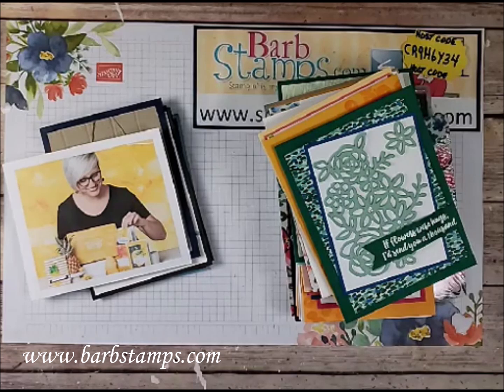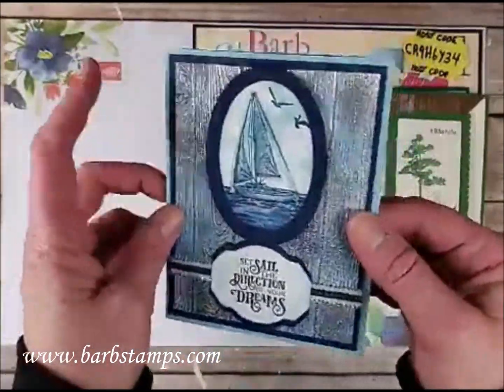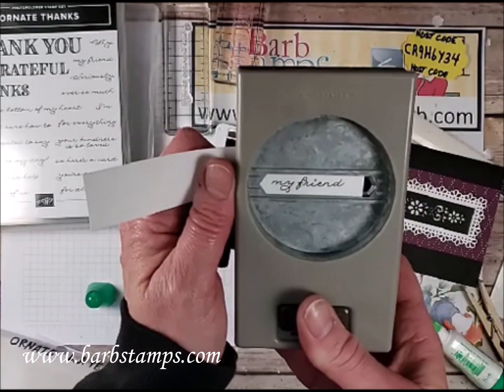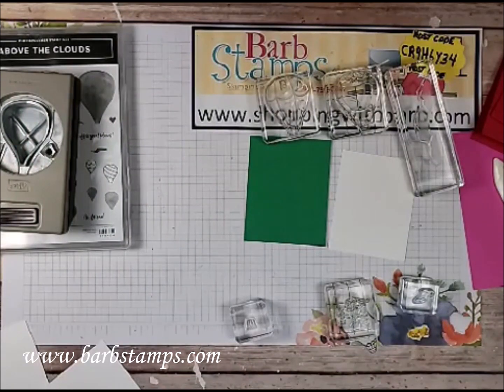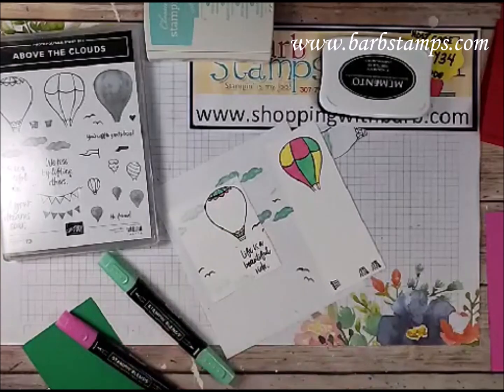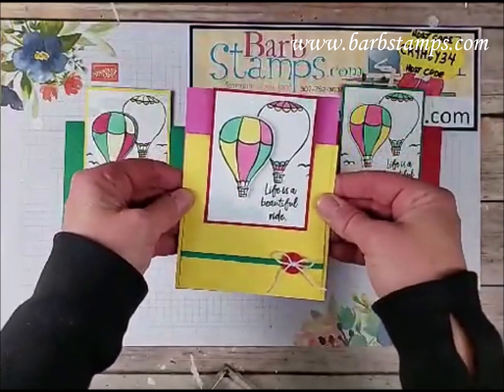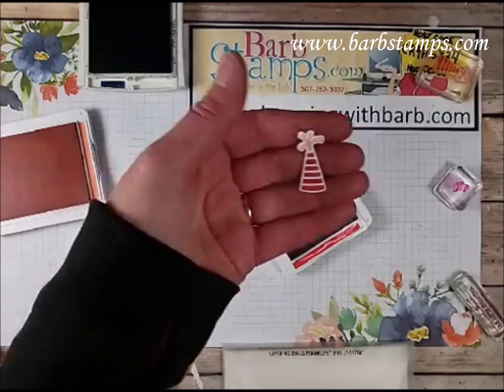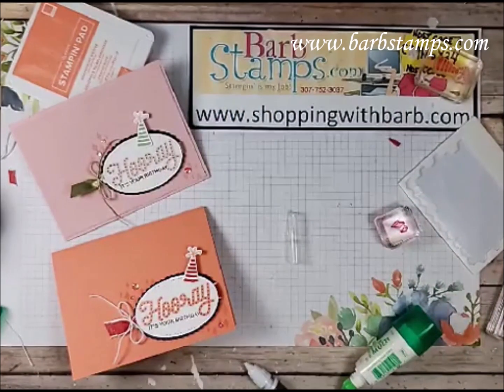Ornate Garden, Hot Air Balloon Cards, Broadway Birthday Facebook Live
*Weekly FREE Facebook Live Class Thursdays at 7pm Eastern, 5pm Mountain